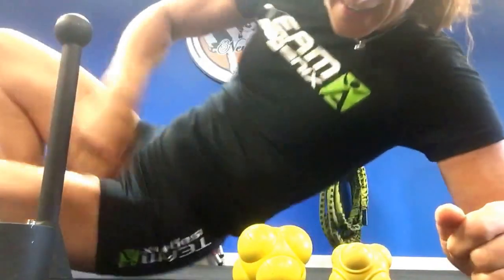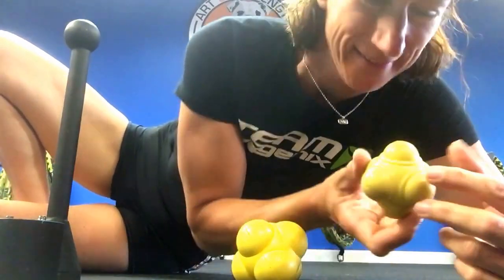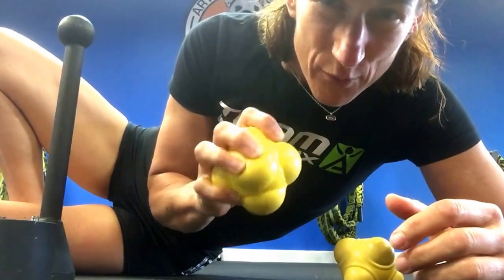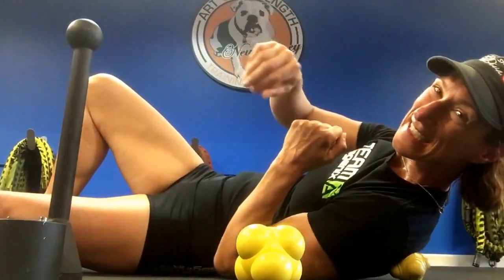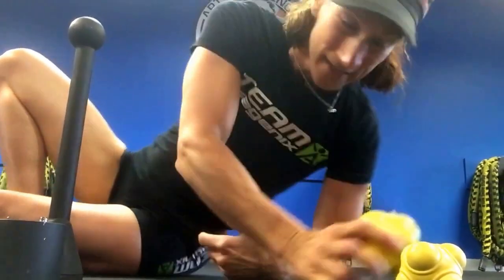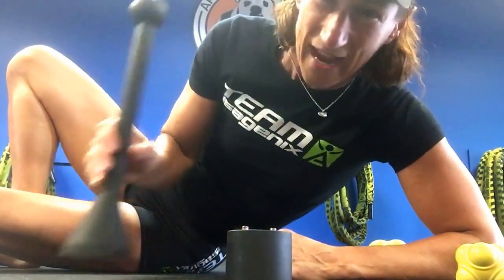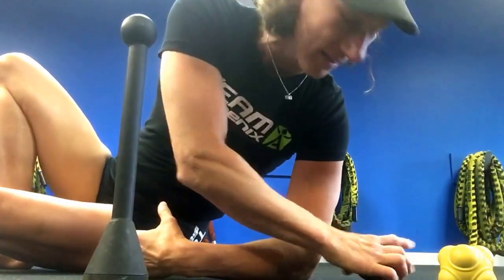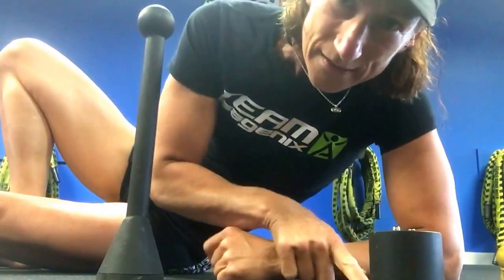Feeling "kinky" ? Valerie Pawlowski shows exactly what to do when your feeling kinky ☺️ !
Feeling kinky today? Hmmmmm
Valerie Pawlowski offers a few tips for when you're feeling Kinky!  Check out these simple tips on what to do with a few items which can take care of the kinks!